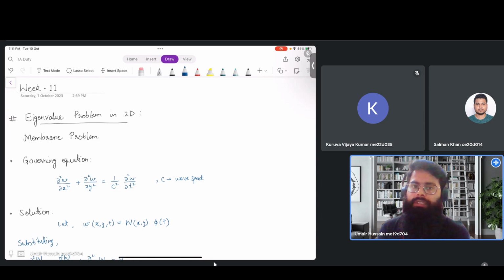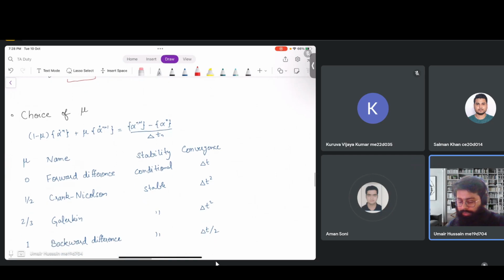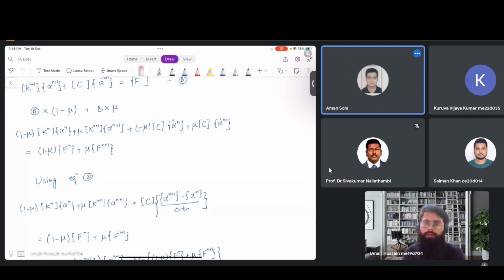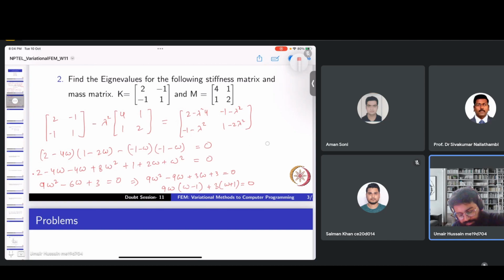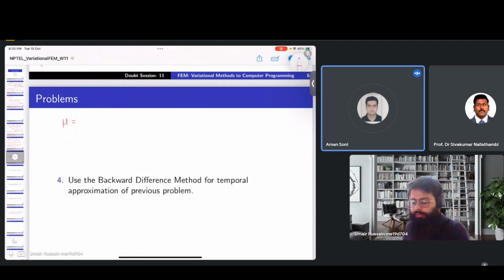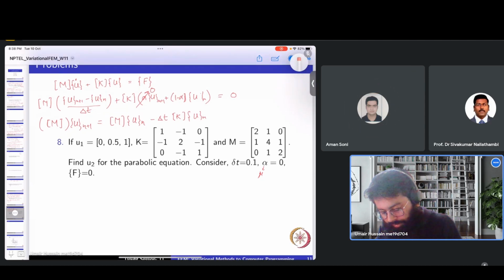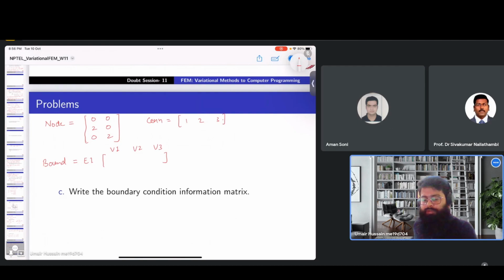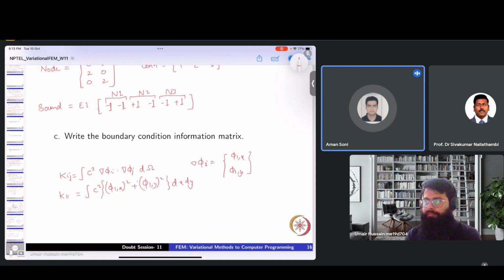Finite Element Method: Variational Methods To Computer Programming: Week-11 Doubt Session